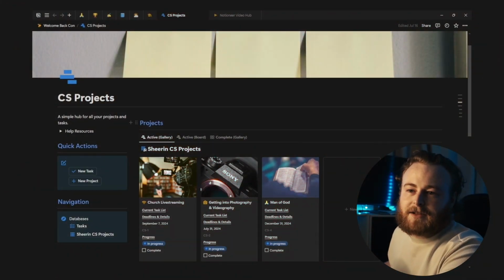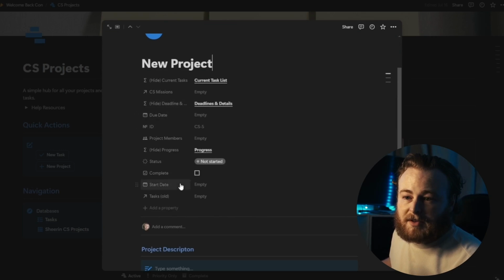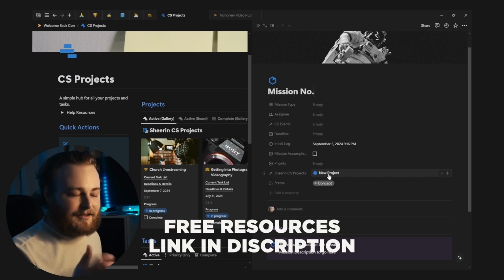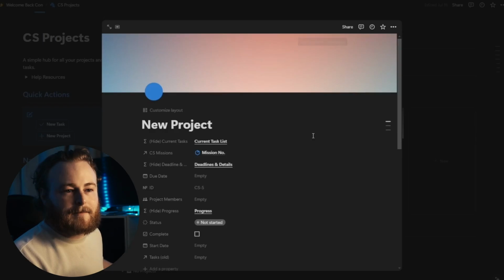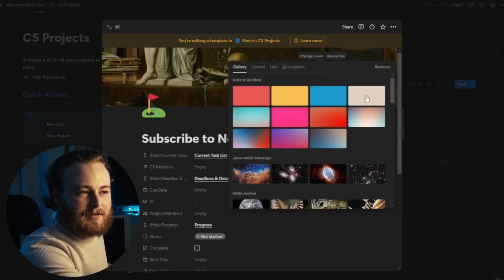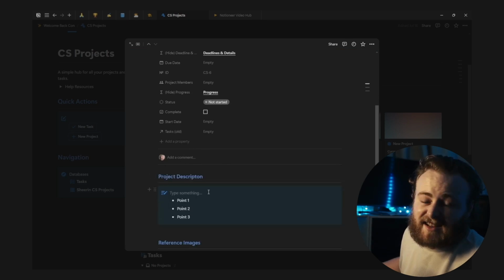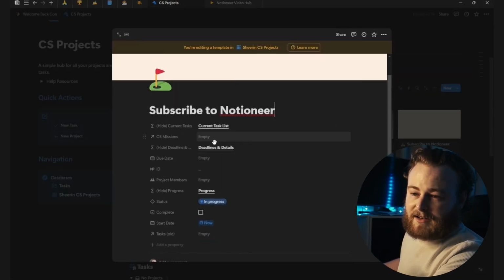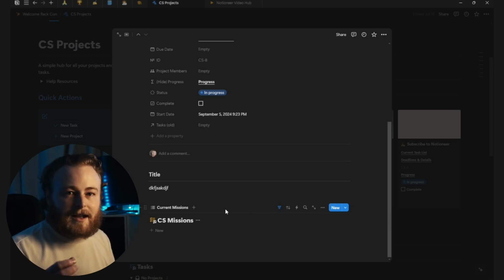How to Create Database Templates (Notion Beginners Guide)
In this video, we discuss Notion's secret feature that everyone should be using!

Follow along as we cover Notion's Database templates feature, with an in depth walkthrough for beginners so that you can start utilising this feature now in your own Notion workspaces.

What we'll be Covering in this Notion Tutorial:
Notion databases
Notion Database templates
Use cases for Notion database templates.

The tutorial is packed full of tips for beginners, straight from a Notion expert with 2+ years experience.

As a Notion creator, Notion ambassador, and Notion template creator, I strive to help others get the most out of the app. I pray that this tutorial was useful to you and you can find all my free and premium templates below!

Special Thanks to The RadZad

I want to give a huge shoutout to Asad aka the RadZad for helping me create this Notion dashboard tutorial! He's a master editor and excellent at delivering quality videos.

When Asad initially approached me, we planned for him to edit my videos. Since then, he has been amazing at going much further and providing a holistic service. From Content strategy to thumbnail design, he has been brilliant throughout and I cannot wait for us to continue working together

If you're looking for someone to help you grow your channel, I highly recommend checking his services out. He specializes in YouTube growth strategies, content creation, and audience engagement, and he is passionate about helping creators such as me succeed.